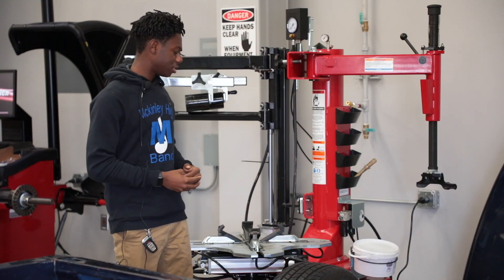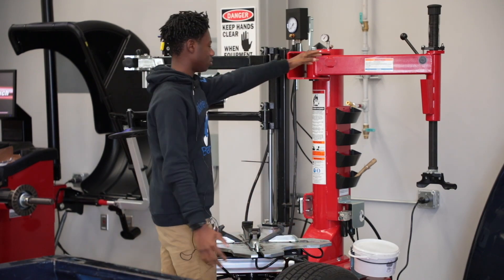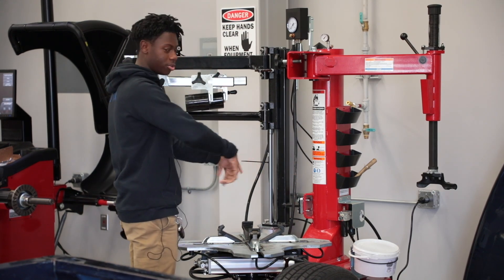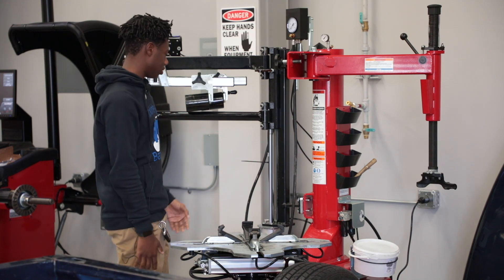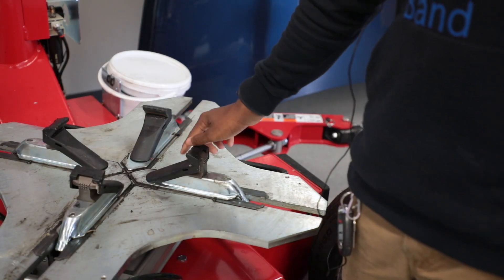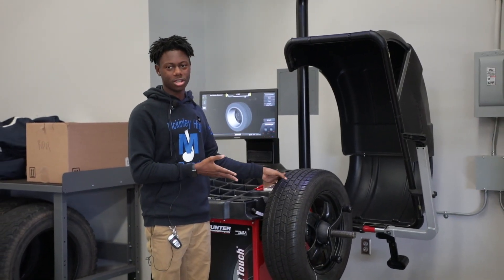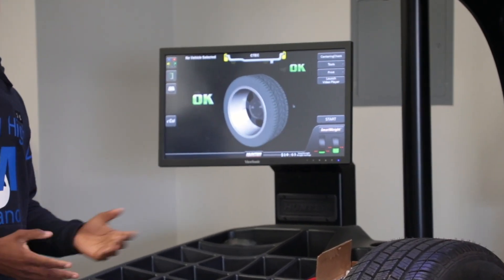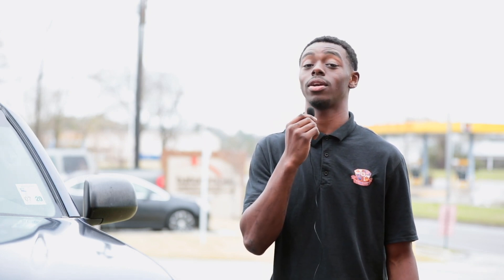EBR Career and Technical Education Center: Automotive Department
ERB Career and Technical Education Center: Automotive Department